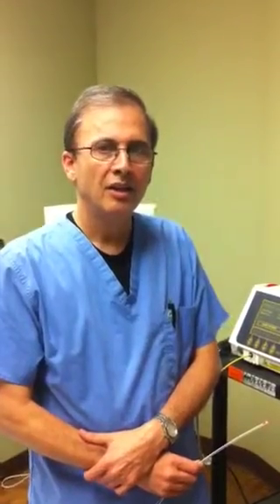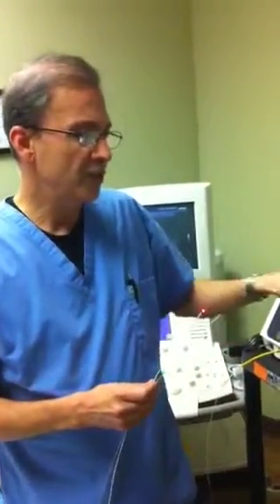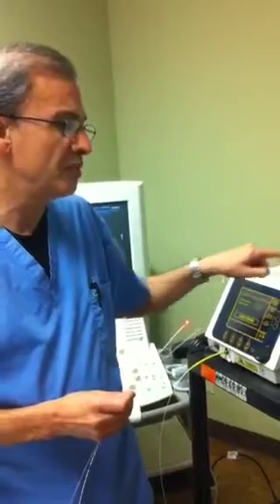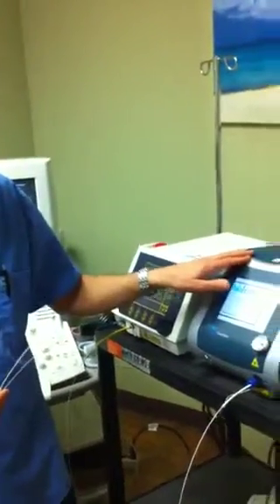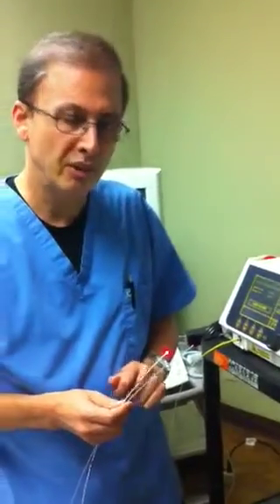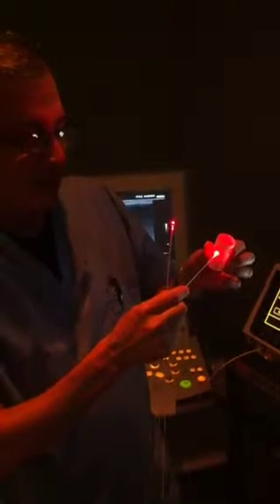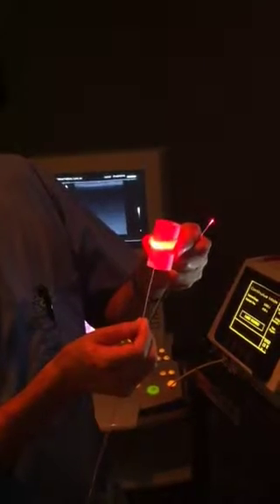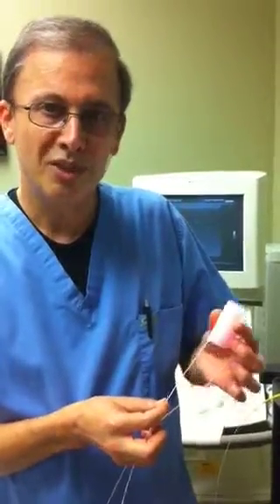Dr Fattahi introduces New Endovenous Laser Ablation System for Varicose Vein 2010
Dr. Khalil Fattahi of Vein Specialty Medical Clinic introduces the latest technology addition for treatment of greater and lesser saphenous varicose veins. He explains the advantages if this system over older systems.